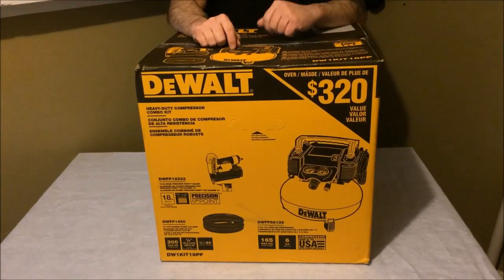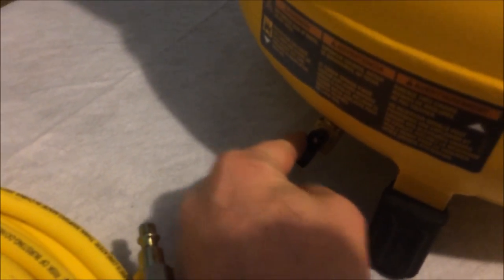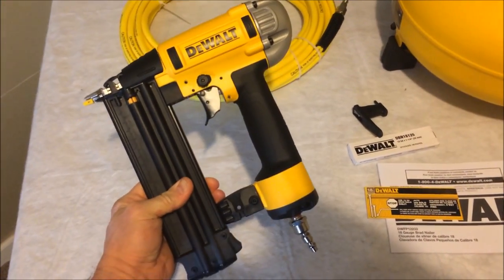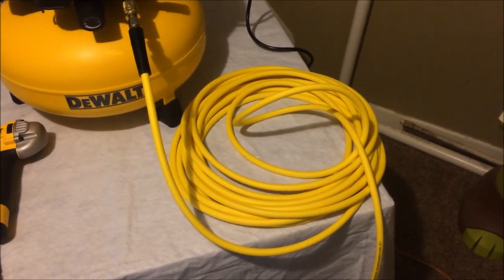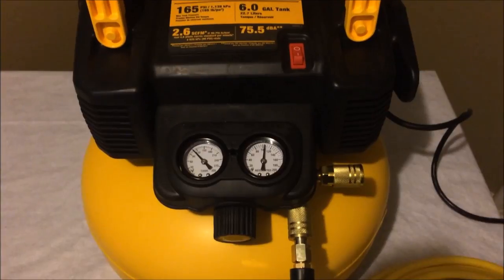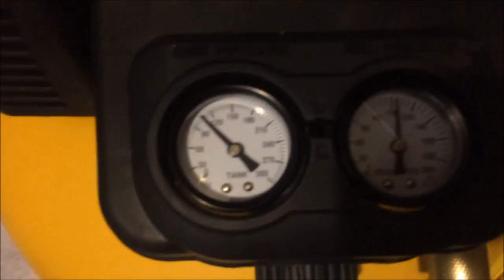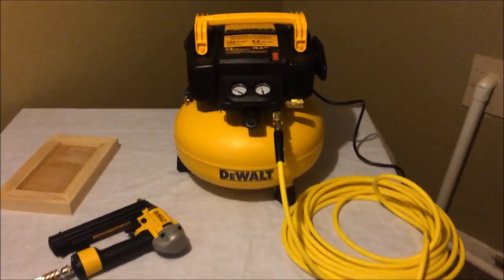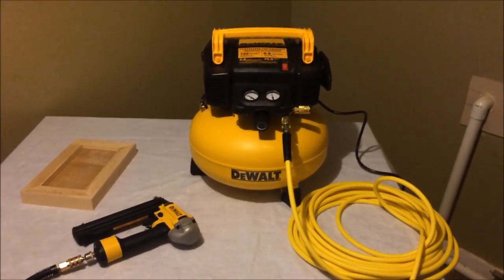DeWalt Air Compressor Kit DW1KIT18PP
Buy it right here!!